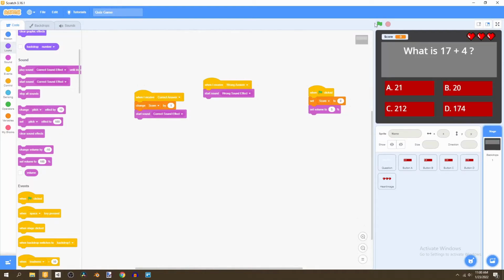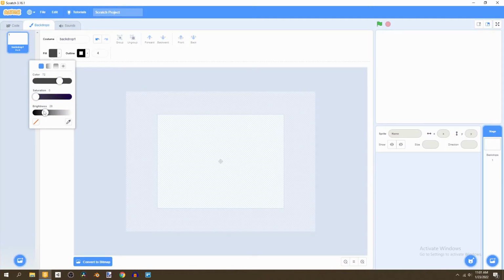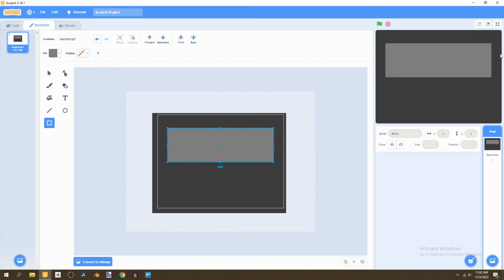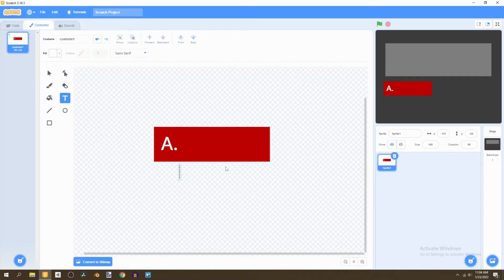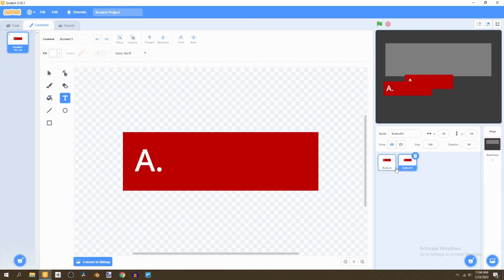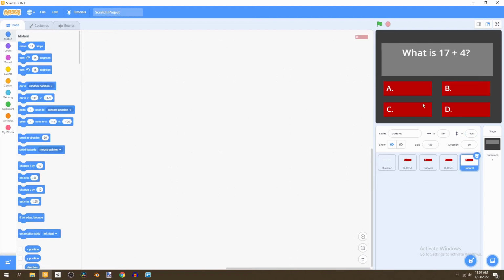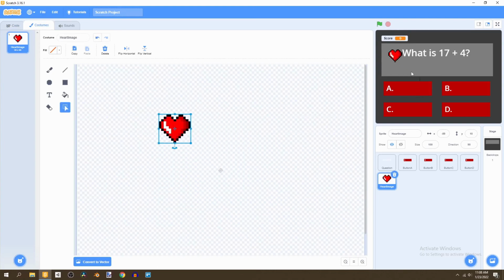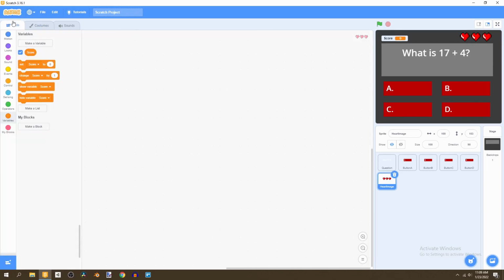How to Make a Quiz Game in Scratch (Part 1) - Adding UI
Welcome to the start of a brand new tutorial series: How to Make a Quiz Game in Scratch! In this video we will be adding UI into the game!